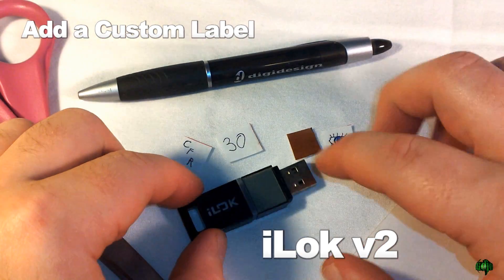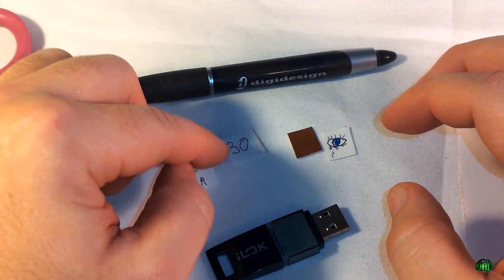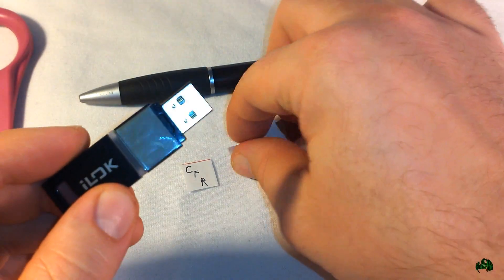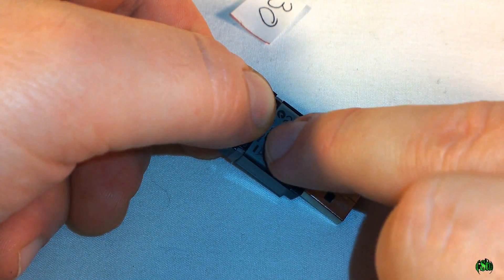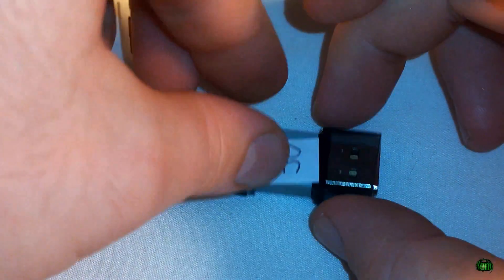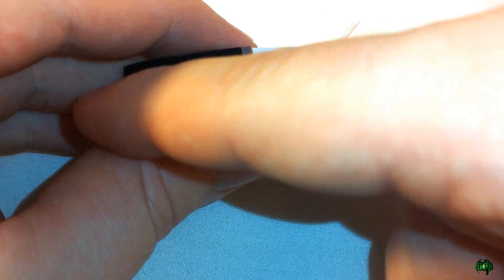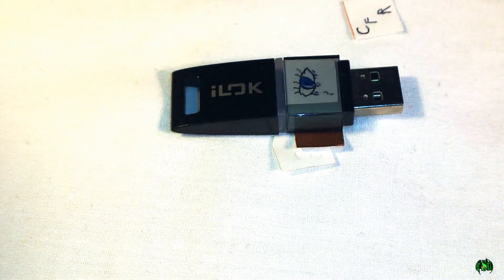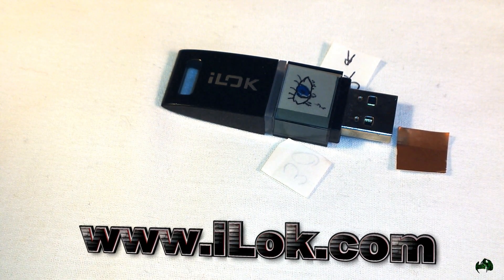iLok v2 - How to Add a Custom Label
With the iLok version 2 (second generation) you can easily add your own custom label in order to easily be able to differentiate one iLok from another one.

Use whatever you want, a number, initials, a name, a picture or logo, ect. You can also change the name of the iLok in the iLok License Manager application which will make it even easier to identify the exact iLok you are trying to locate. Simply RIGHT CLICK the iLok name in the iLok License Manager and choose 'Rename/Edit'